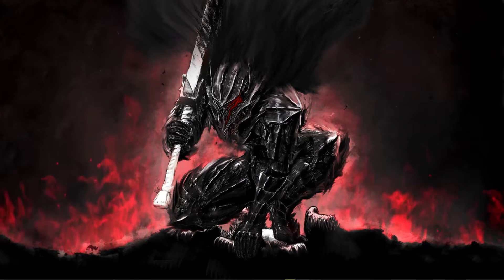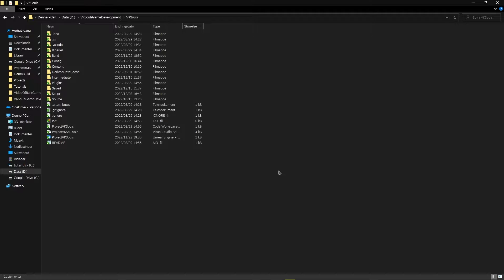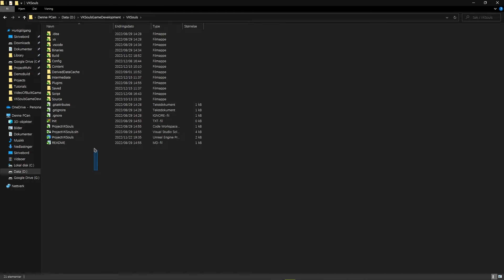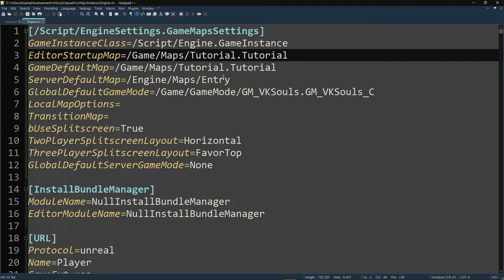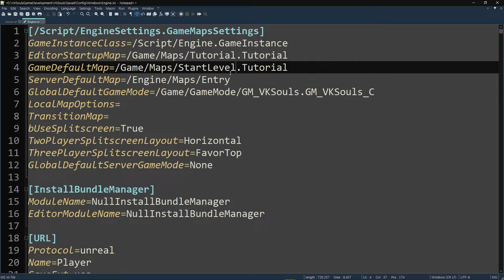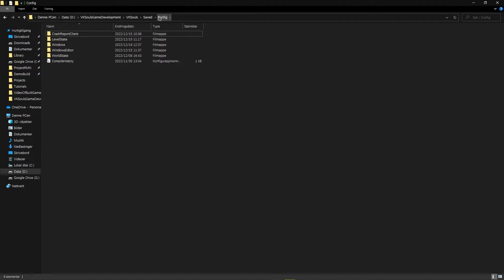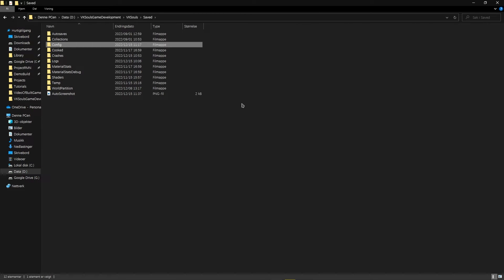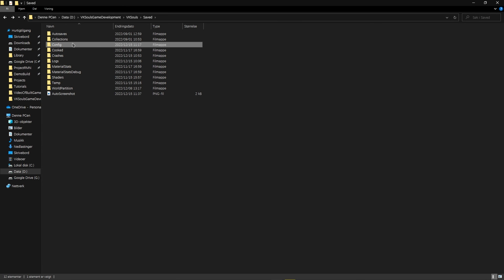How to Fix Unreal Engine building wrong startup level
Alternative Titles:
Unreal Engine 5 (UE5) Builds Wrong Scene Fix (Cooking Error)
Unreal Engine 4 (UE4) Builds Wrong Scene Fix (Cooking Error)
Unreal Engine Builds Wrong Scene: Fix Cooking Error
Unrealengine 4 build error
Unreal engine cooking error
Wrong start up map unreal engine

Description:
Ever had your engine prevent you from building the correct start up level? Well the fix is easier then you'd think. It's most likely related to an cooking error and thats exactly the topic i will cover today!

Simply navigate to your saved files folder in your project and go into it. After that head into the config folder and the platform you have the issue for. Once done select the Engine.ini file and open it with notepad or notepad++ whatever you feel like. Then edit the default game start up map. There you have it, that should fix your issue.

Timestamps:
0:00 - Scenario
0:14 - Why Does It Happen?
0:14 - Why Does It Happen?
1:30 - How To Fix
3:09 - Alternative Option

PC SPECS:
- GTX 1080
- I7-8700k
- 16GB Ram

Equipment:
⤞ Keyboard - Moonlander Mark 1
⤞ Microphone - Logitech G233 Mic

If you are a fan of the content I produce then you might also like these other channels who inspired me to create my content: